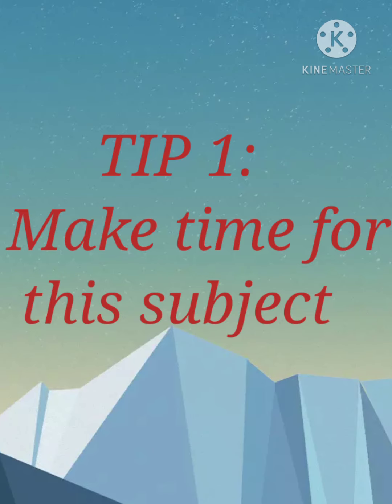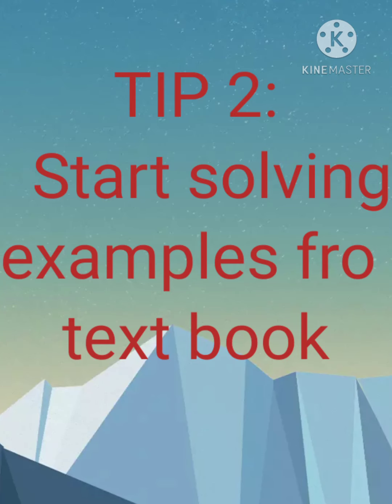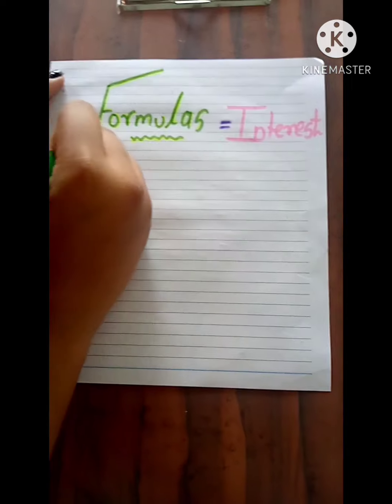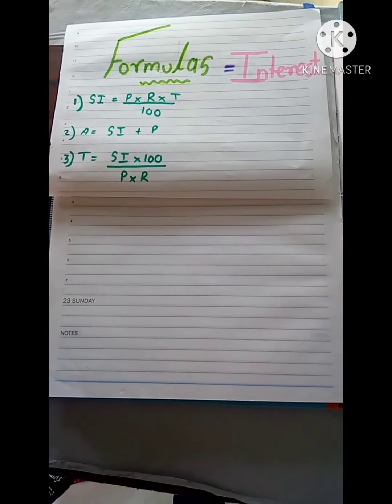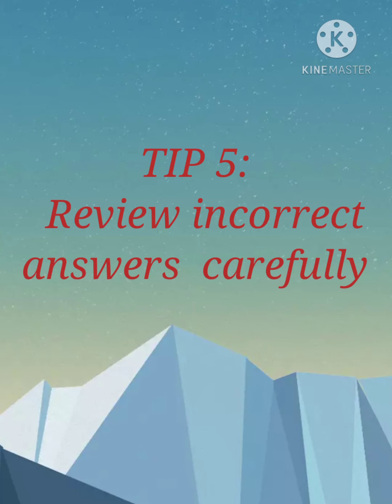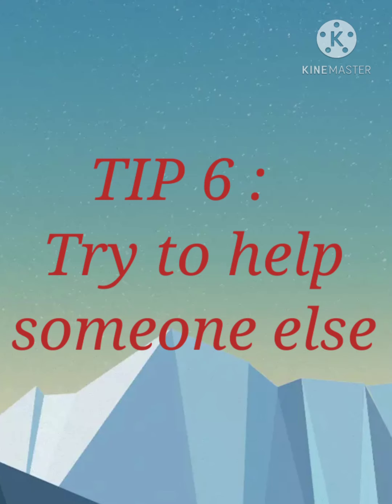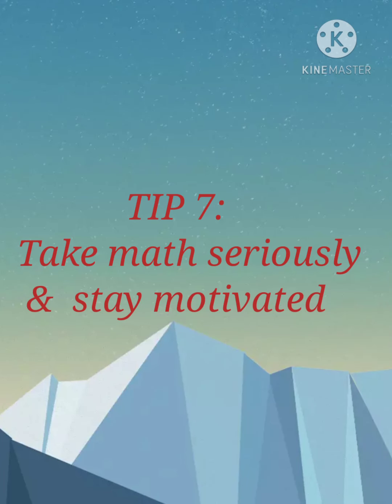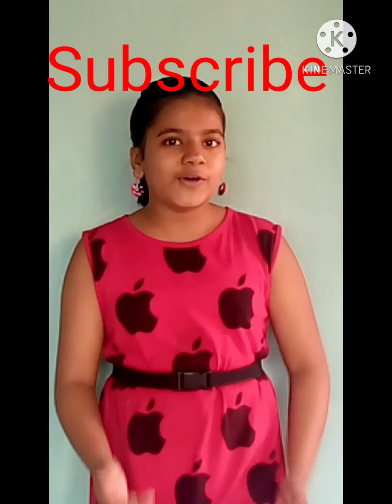simple tips and tricks for math subject 🤞🏻📚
Support me. So I'll bring more interesting videos for you

Comment me for how did you feel